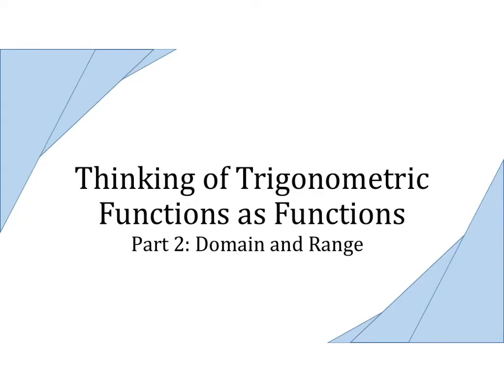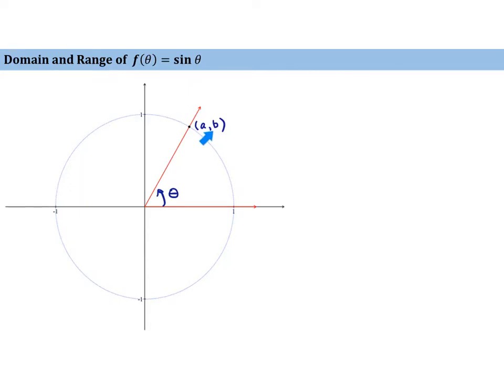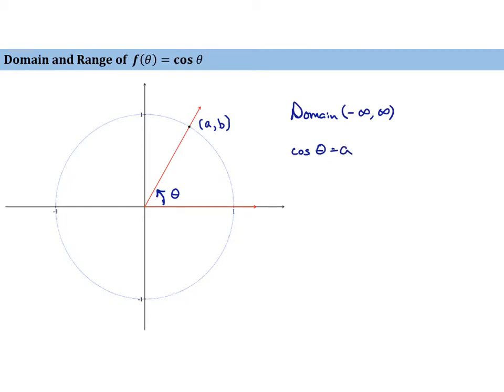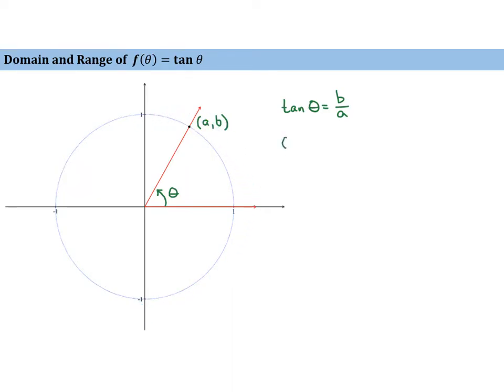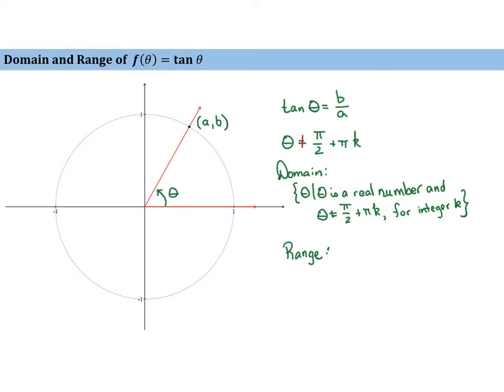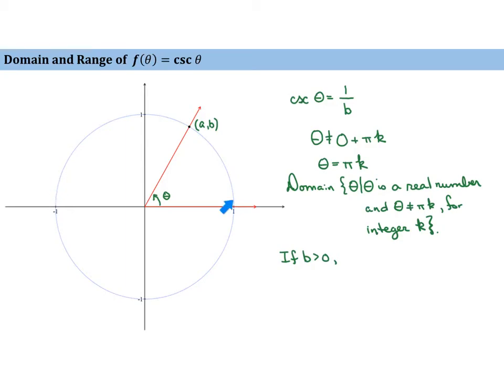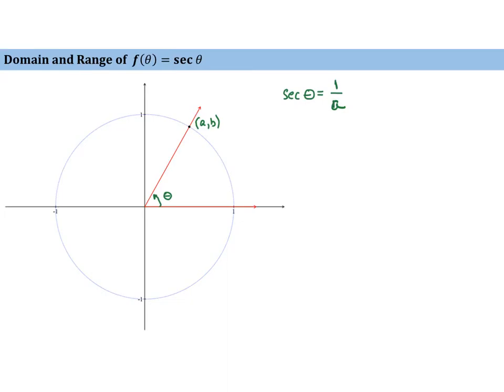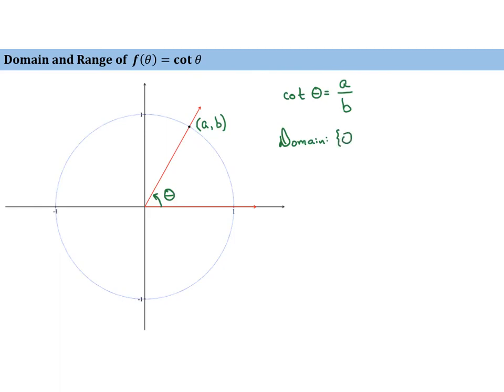Thinking of Trigonometric Functions as Functions, Part 2: Domain and Range